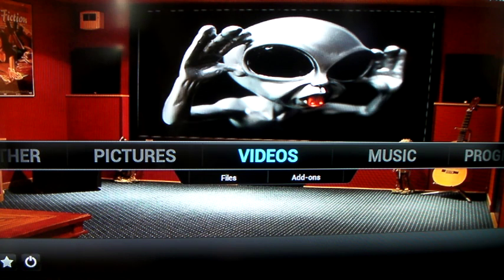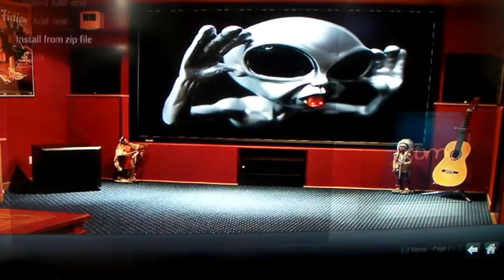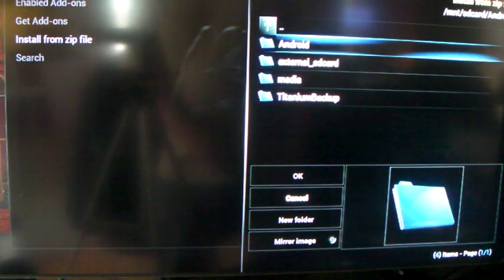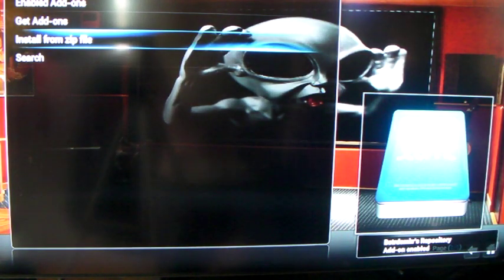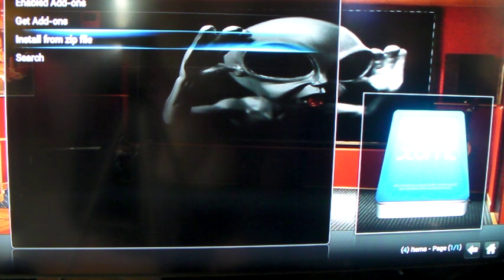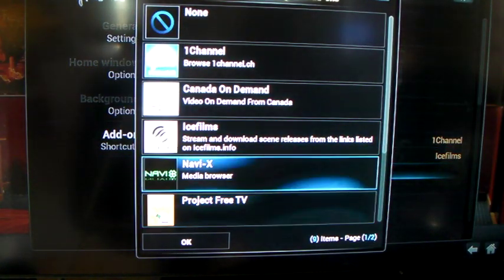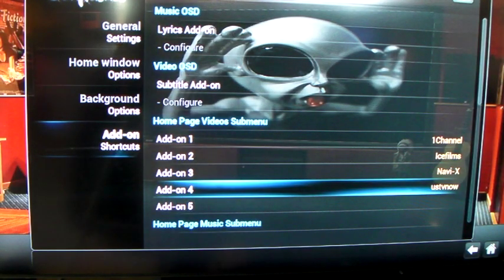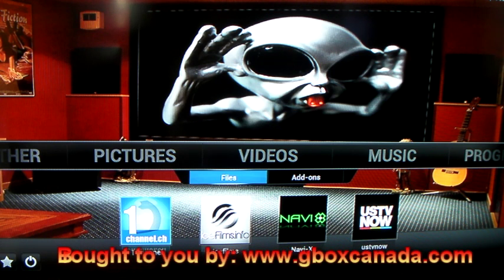GBOX MIDNIGHT & xD Installing Pluggins and Repositories From SD Card TUTORIAL VIDEO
G-Box Midnight Tutorial On Installing XBMC Pluggins with SD Card And Adding Plugin shotcuts.

G-Box Midnight Specifications: * NEWEST Revision 2.1 Motherboard
* Mali400 High Performance 3D GPU
* AMLOGIC Cortex A9 Neon CPU
* 1GB RAM (DDR3)
* 4GB Total Internal Storage
* USB Storage Extendable (Flash Drives/HDD)
* SD Storage Extendable (Up to 32GB!)
* 802.11b/g/n internal Wifi
* HDMI v1.3 1080p Output
* 10/100 Ethernet Port
* Audio/Video Out (Composite)
* 4x USB 2.0 Ports
* Android 4 ICS Installed
* Supports Wireless USB Keyboard/Mouse (Recommended!)
* Supports 3D Gyro USB Wireless Mouse
* Google Play Store installed
* Supports side-load apps installation
* Fully Rooted!